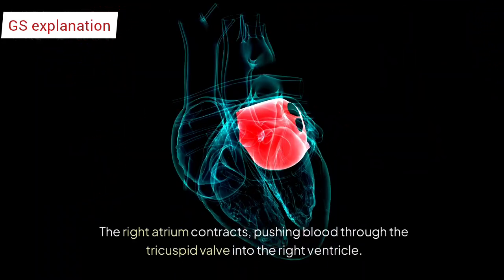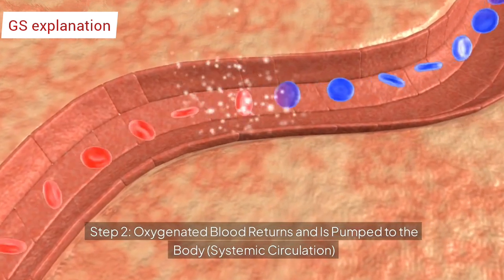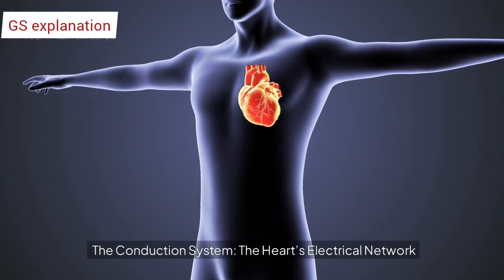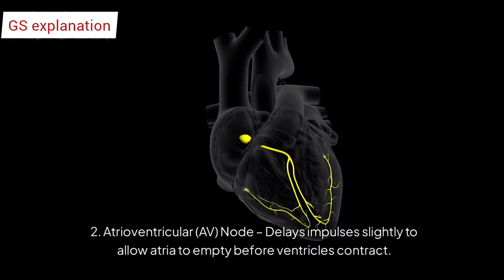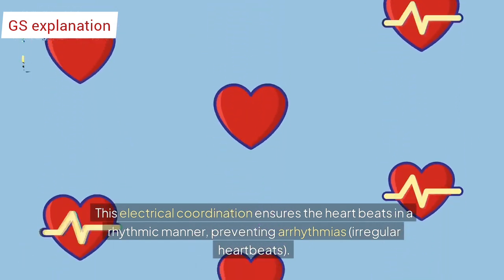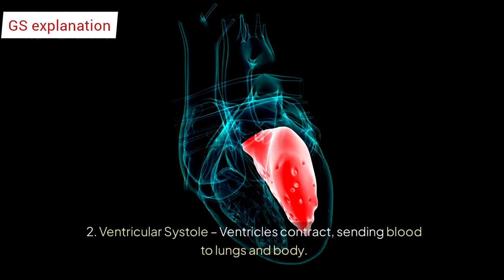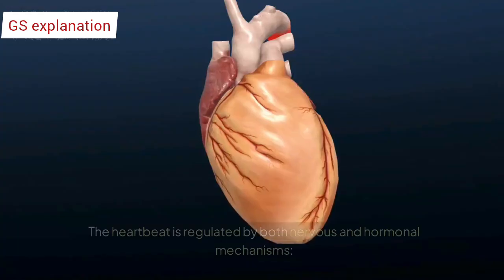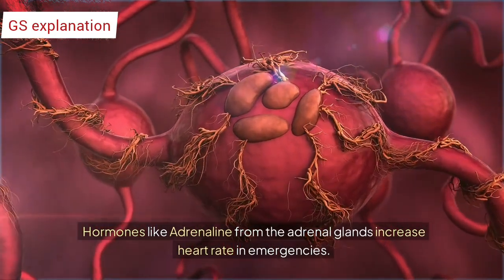Human heart| functioning, blood circulation. Gs explanation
The Journey of Life: A Scientific Tale of the Human Heart

In the vast city of the human body, where trillions of cells reside, there exists a mighty organ—the heart, the engine of life. Like a tireless pump, it works day and night, ensuring that every part of the body receives the oxygen and nutrients needed for survival. This is the story of how the human heart functions, explained scientifically and based on the NCERT syllabus and UPSC examination standards.

The human heart is a muscular, hollow, four-chambered organ, about the size of a fist, located in the thoracic cavity between the lungs. It is enclosed by a double-walled membrane called the pericardium, which protects it and reduces friction during its movements.

The heart is divided into four chambers:

Two upper chambers: Atria (Right Atrium & Left Atrium)

Two lower chambers: Ventricles (Right Ventricle & Left Ventricle)

It has valves that prevent the backflow of blood and ensure unidirectional circulation. These include:

1. Tricuspid Valve (between right atrium and right ventricle)

2. Bicuspid (Mitral) Valve (between left atrium and left ventricle)

3. Pulmonary Valve (between right ventricle and pulmonary artery)

4. Aortic Valve (between left ventricle and aorta)

The Journey of Blood: Circulatory Pathways

The human heart follows double circulation, which includes pulmonary circulation and systemic circulation.

Step 1: Oxygen-Poor Blood Returns to the Heart (Pulmonary Circulation)

The right atrium receives deoxygenated blood from the body through two major veins:

Superior vena cava (from upper body)

Inferior vena cava (from lower body)

The right atrium contracts, pushing blood through the tricuspid valve into the right ventricle.

The right ventricle contracts, forcing blood through the pulmonary valve into the pulmonary artery, which carries it to the lungs for oxygenation.

Step 2: Oxygenated Blood Returns and Is Pumped to the Body (Systemic Circulation)

Oxygenated blood from the lungs returns to the left atrium via the pulmonary veins.

The left atrium contracts, sending blood through the bicuspid (mitral) valve into the left ventricle.

The left ventricle, the strongest chamber, contracts forcefully, pushing blood through the aortic valve into the aorta, which distributes it to the entire body.

This cycle repeats about 70–75 times per minute, pumping around 5 liters of blood per minute under normal conditions.

The Conduction System: The Heart’s Electrical Network

The rhythmic beating of the heart is controlled by its intrinsic conduction system, ensuring synchronized contractions.

1. Sinoatrial (SA) Node – Also called the pacemaker of the heart, it is located in the right atrium and initiates electrical impulses.

2. Atrioventricular (AV) Node – Delays impulses slightly to allow atria to empty before ventricles contract.

3. Bundle of His – Conducts impulses from AV node to ventricles.

4. Purkinje Fibers – Spread impulses through the ventricles, causing them to contract.
This electrical coordination ensures the heart beats in a rhythmic manner, preventing arrhythmias (irregular heartbeats).

Blood Pressure and Cardiac Cycle

Each heartbeat consists of two phases:

Systole (Contraction phase – blood is pumped out)
Diastole (Relaxation phase – chambers fill with blood)

A complete heartbeat (cardiac cycle) lasts 0.8 seconds and follows this pattern:

1. Atrial Systole – Atria contract, pushing blood into ventricles.

2. Ventricular Systole – Ventricles contract, sending blood to lungs and body.

3. Diastole – Heart relaxes, refilling with blood.

Blood pressure is the force exerted by blood on artery walls, measured in mmHg (millimeters of mercury). A normal BP reading is 120/80 mmHg.

Regulation of Heart Rate

Sympathetic nerves increase heart rate (e.g., during exercise or stress).

Parasympathetic nerves slow down heart rate (e.g., during rest).
Hormones like Adrenaline from the adrenal glands increase heart rate in emergencies.

Coronary Artery Disease (CAD) – Blockage of coronary arteries by cholesterol deposits leads to reduced blood flow.

Hypertension (High Blood Pressure) – Increases heart workload and risks of stroke and heart attack.

Heart Failure – The heart cannot pump blood effectively, leading to organ dysfunction.

Conclusion:

The human heart is a biological marvel, working tirelessly to sustain life. Understanding its function is not only essential for academics but also for maintaining good health.